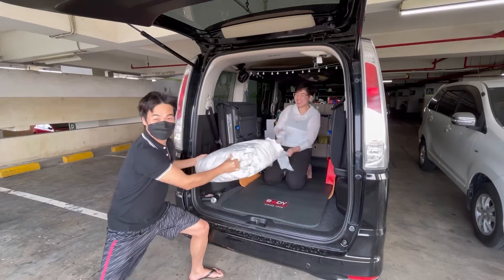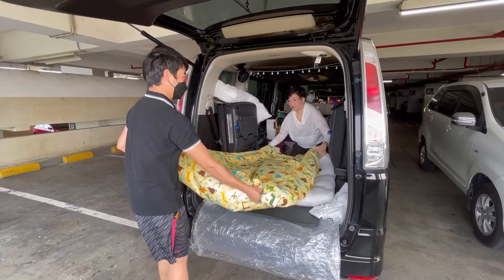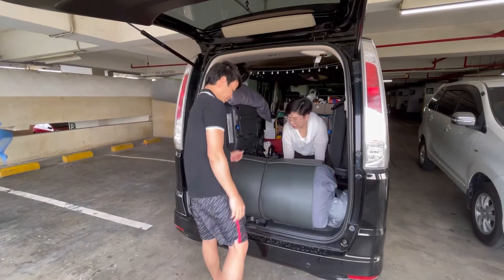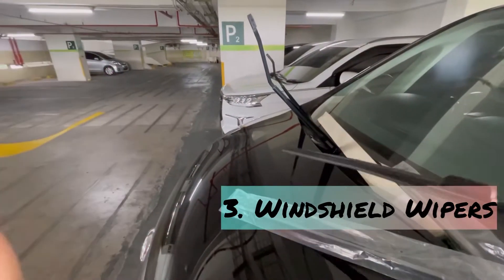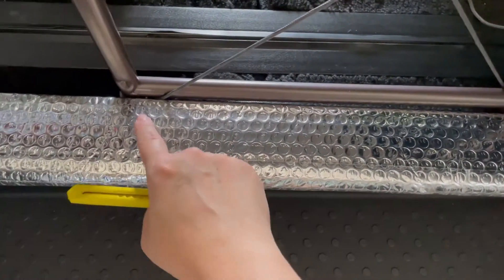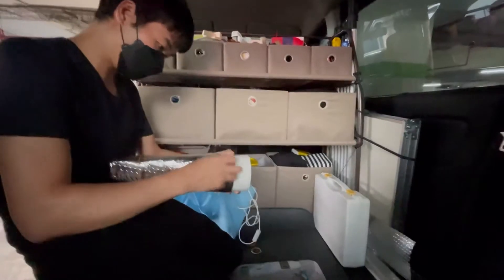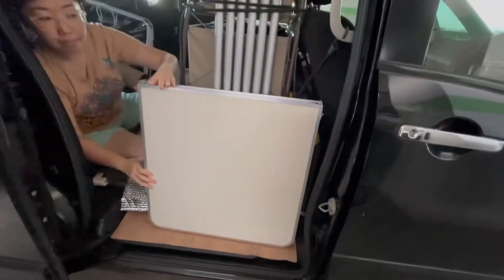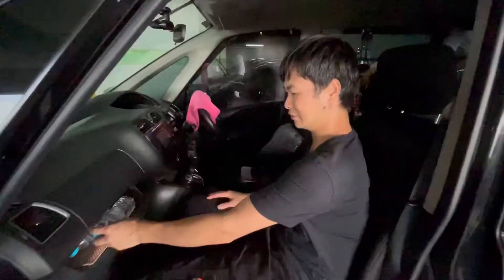Campervan Upgrades for Full-Time Travel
Hi! We are Alvin & Lussi. Alvin is from China, and Lussi is from Indonesia. During COVID-19 outbreak in 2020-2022, we have to postpone our Van Life China plan, so we start with Van Life Indonesia. We love to share our adventure, van life tips, what we learn during the journey. Our goal is to inspire others to start making the best memories of their life, start doing van life it they want to - as it can be simple and inexpensive.

In this video, we are sharing the upgrades we did before we start our Indonesia road trip - a preparation for road trip from Jakarta to Bali and Nusa Tenggara.

Musician: @iksonmusic